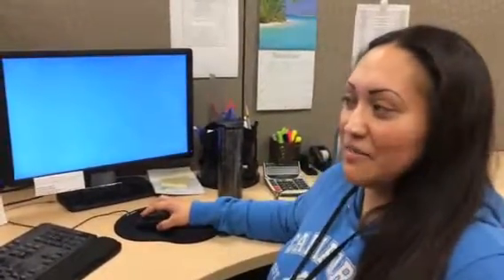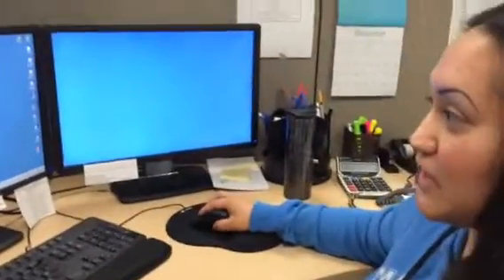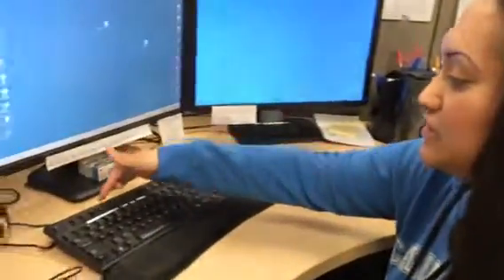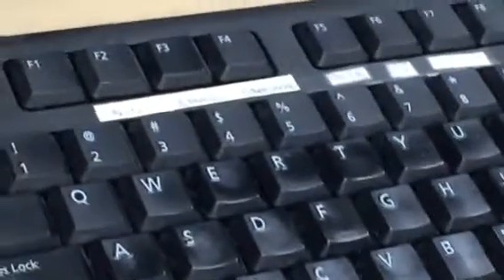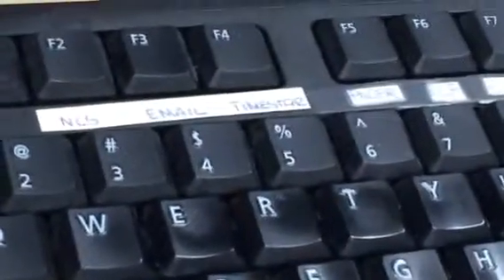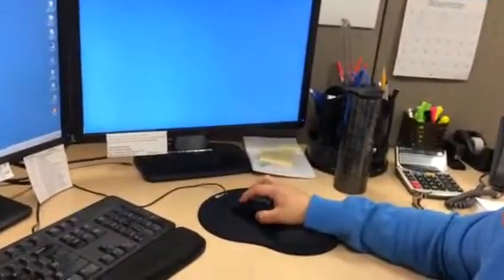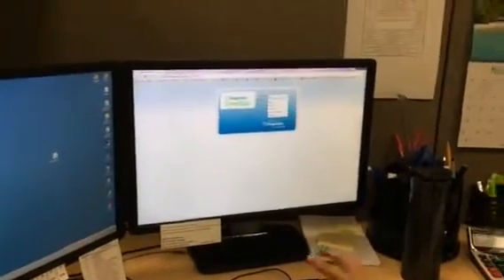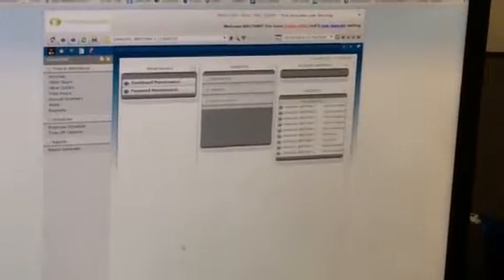2 Second Lean Brittany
Saving time in the morning